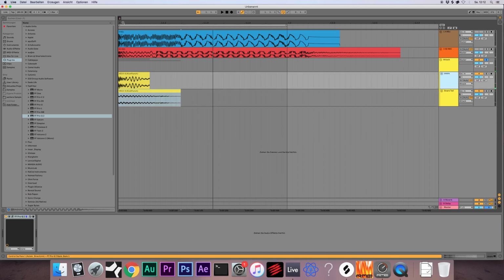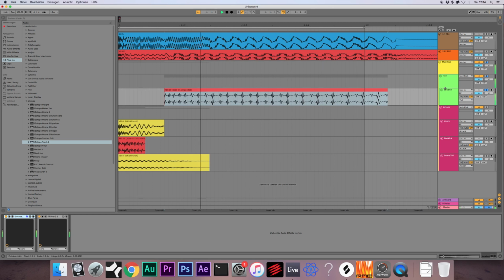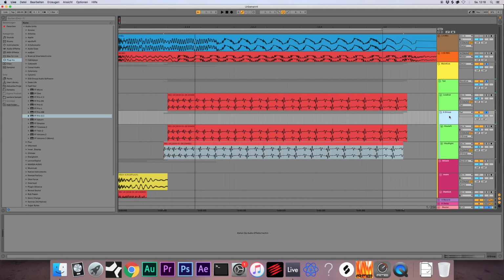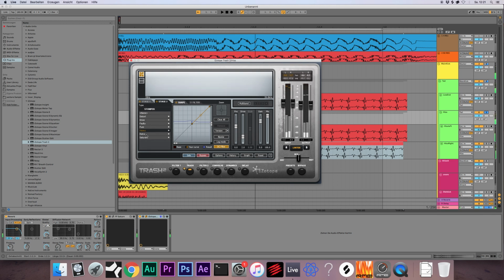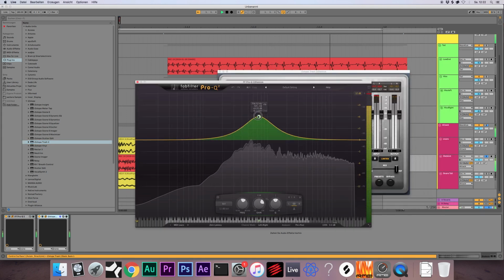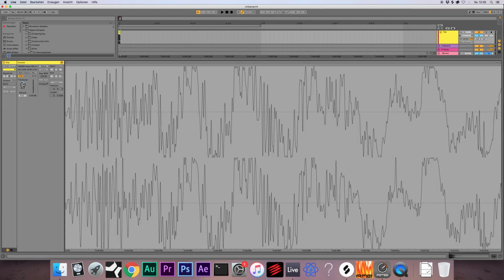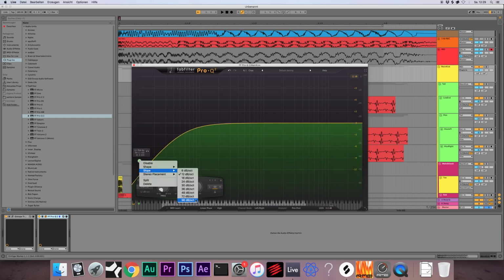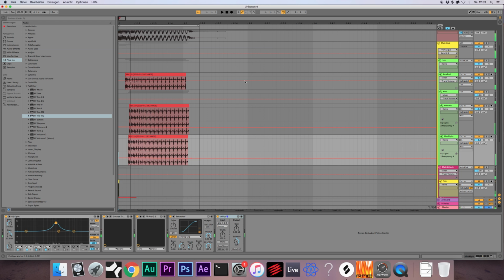Hardcore Kick Tutorial (like Angerfist?)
Hey guys! A new tutorial for you! Watch it, and check out how to create a Hardcore-kick with this special character!